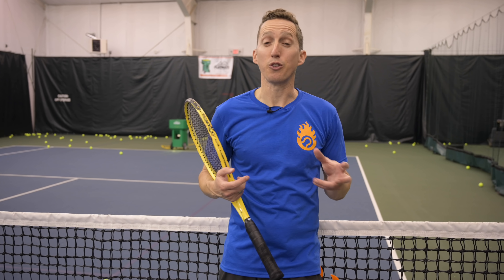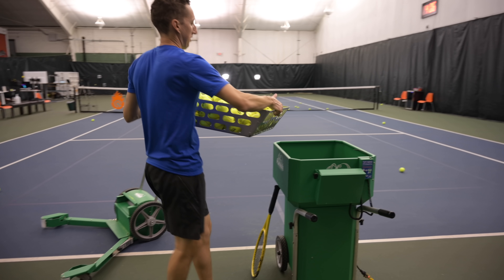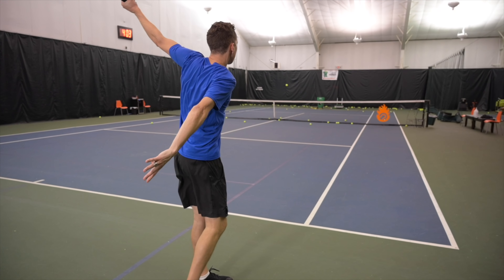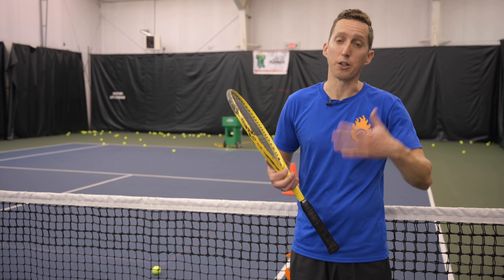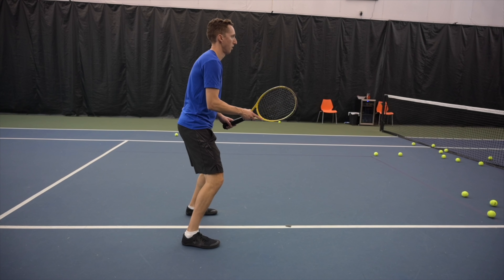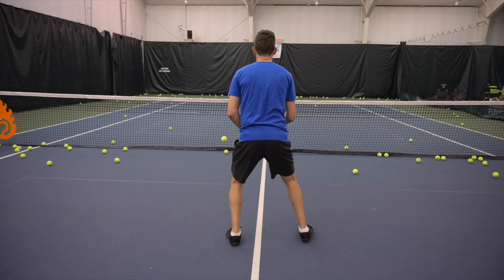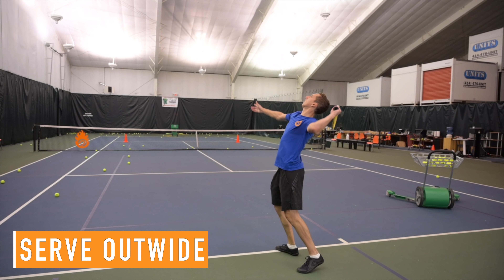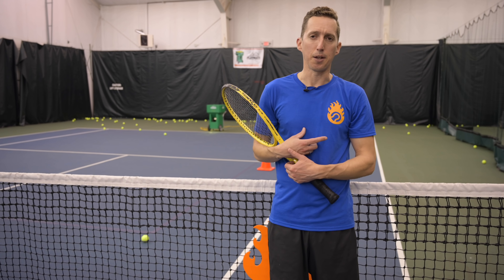ADVANCED Tennis Drills with a Ball Machine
The ball machine is the most underutilized tool in the tennis world. If you're looking to improve your tennis game, but can't get a hitting partner, you should be using a ball machine to help train. They are great for working on all aspects of your game, not just hitting. You can work on footwork and strategy as well. Here are some great drills for more advanced players to start improving your tennis skills.